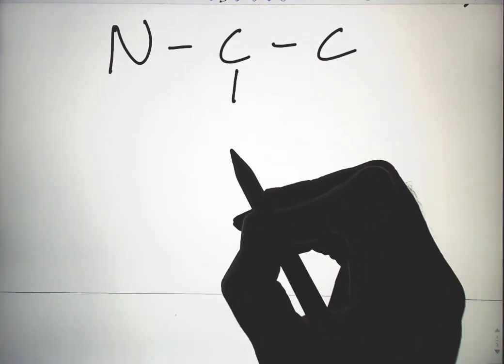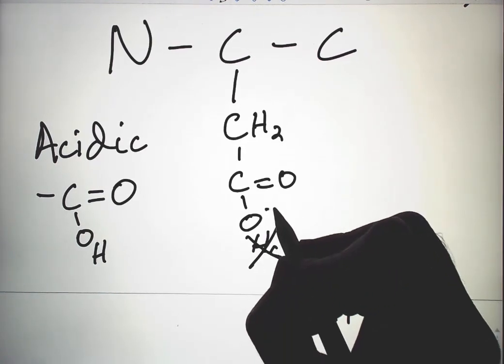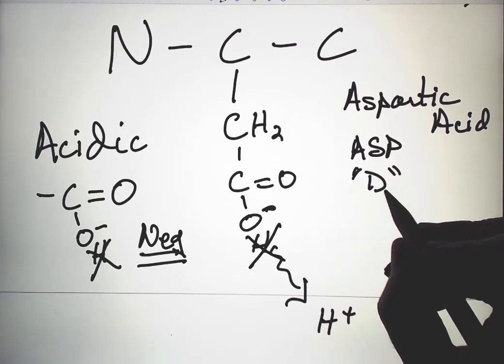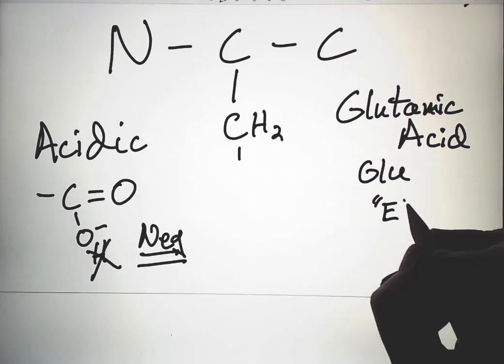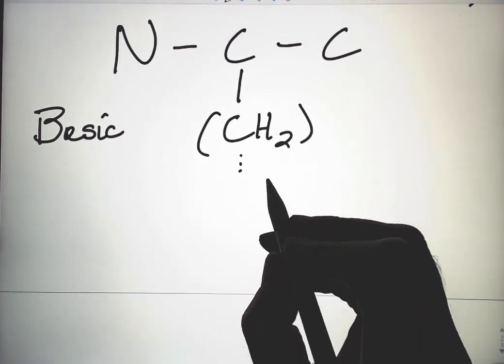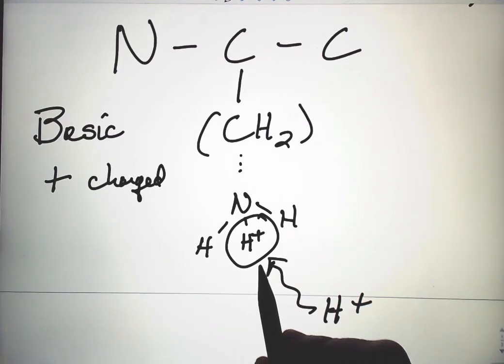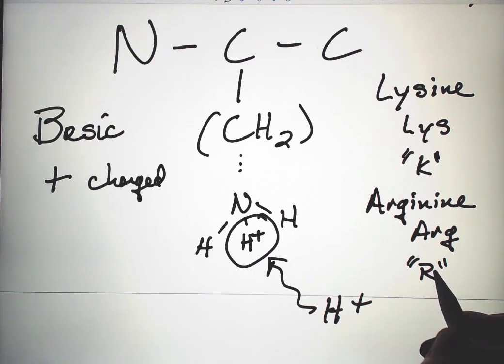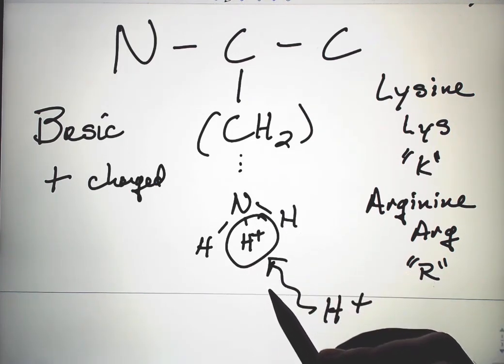Amino Acids R Group Charged 8 23 2018